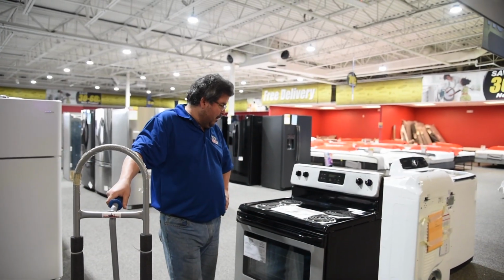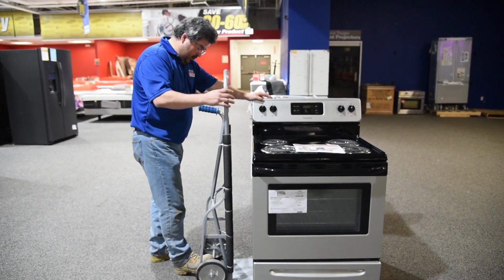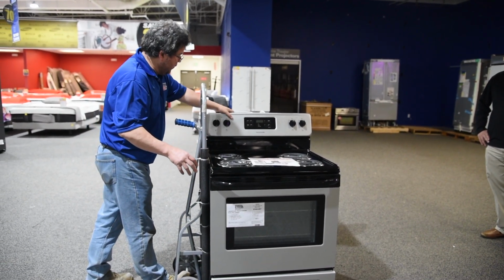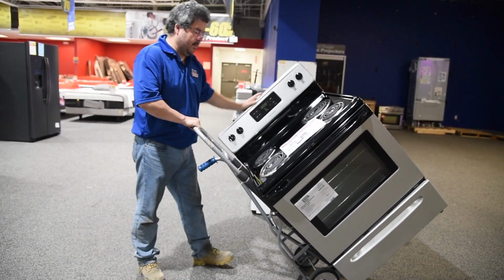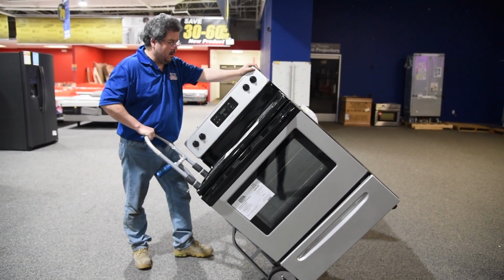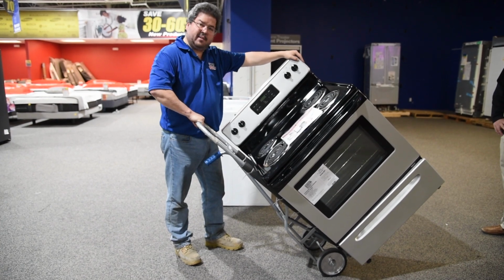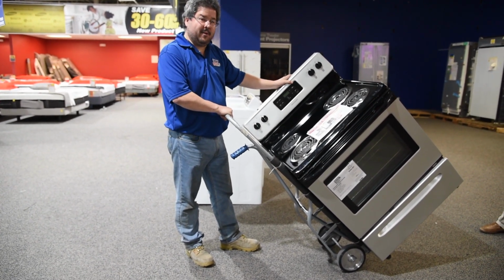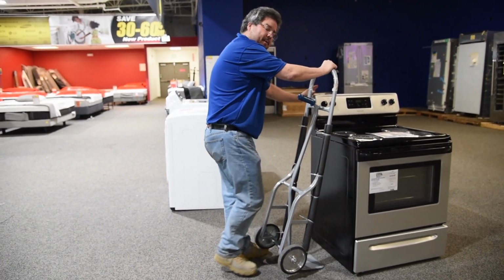How to Move A Range Using a Dolly